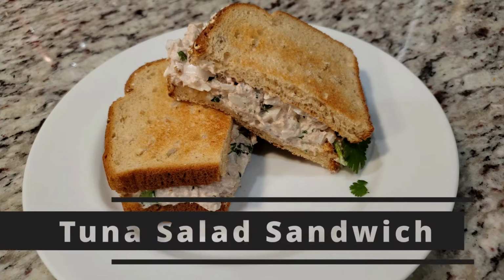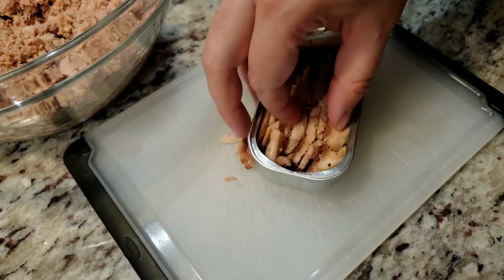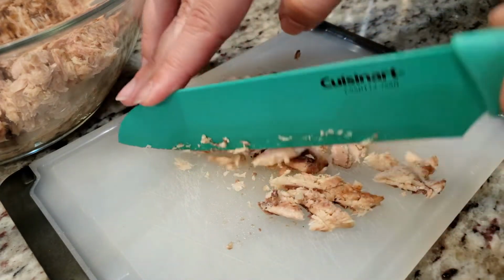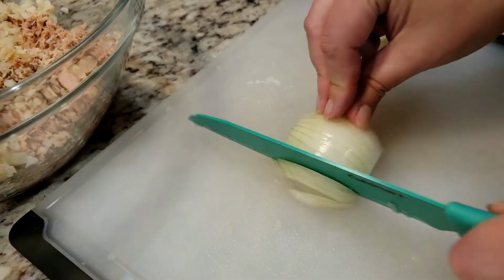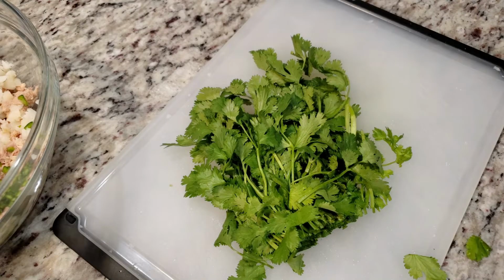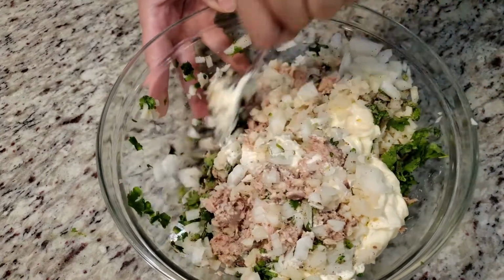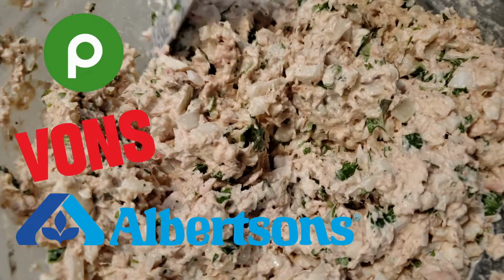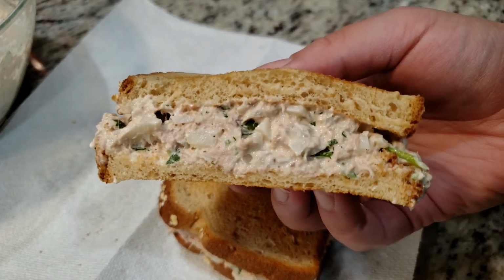How to Make Tuna Salad Sandwiches! You'll Never Guess What's Inside!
In this video I'm going to show you how to make a super easy and delicious tuna salad sandwich! My mom made these sandwiches for me as a kid and now I'm making them for my family! Every time I make these I like to make a big batch that usually lasts a day or two. It's even better the next day after all of the ingredients have had a chance to meld together in the fridge. Yum!

Ingredients:
6 cans tuna (I prefer light chunky tuna in water)
2 cans water chestnuts, finely diced
1/2 can sardines (I buy the skinless, boneless in water)
1 large jalapeno, finely diced
1 white onion, finely chopped
1 bunch cilantro, roughly chopped
1 cup mayo
1 tsp black pepper
1/2 tsp salt

Directions:
Open and drain all tuna cans, water chestnuts and sardines. Into a bowl, add in the tuna. Finely chop up half a can of sardines. Add to the bowl. Finely chop the water chestnuts. Add those to the bowl. Add in the finely chopped jalapeno, the finely chopped onion, and the roughly chopped cilantro. Add in the salt and pepper. Add in the mayo.